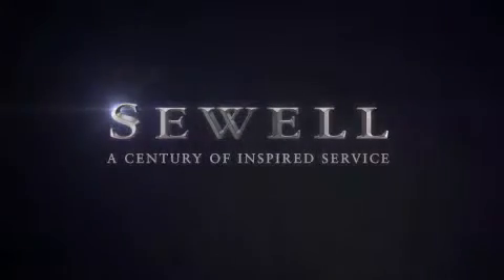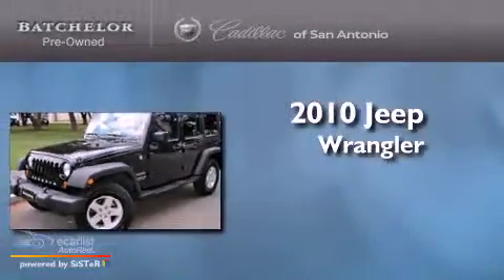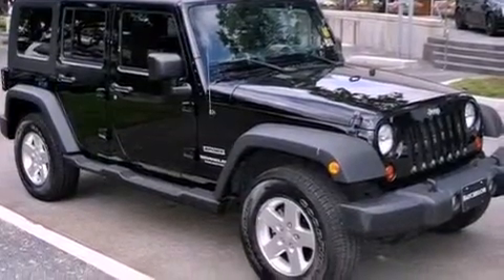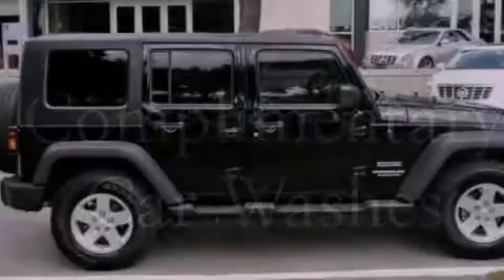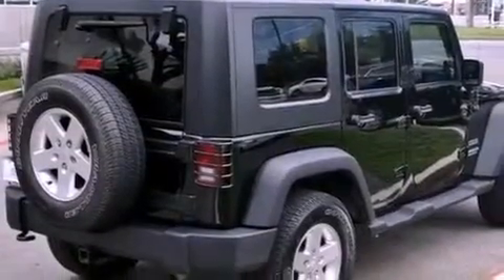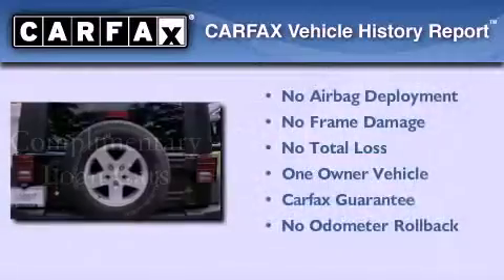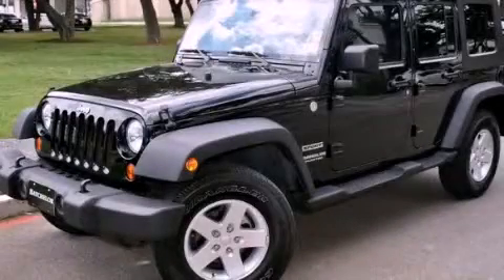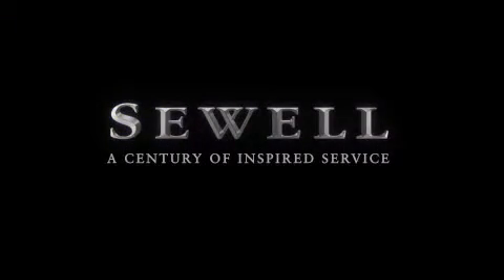2010 Jeep Wrangler San Antonio TX 78230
Year : 2010
 Make : Jeep
 Model : Wrangler
 Engine : 3.8L OHV 12-valve SMPI V6 engine
 Trans . : Automatic
 Exterior : Black
 Miles : 22,301
 Interior : Gray

 Preowned 2010 Jeep Wrangler San Antonio TX